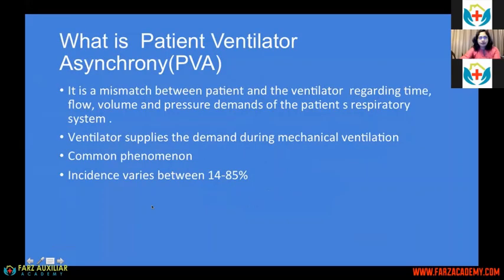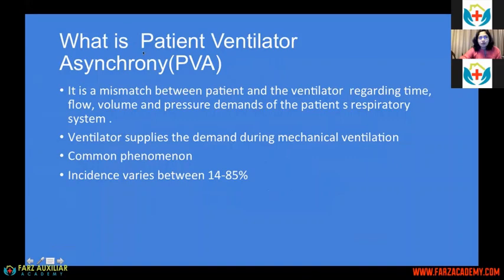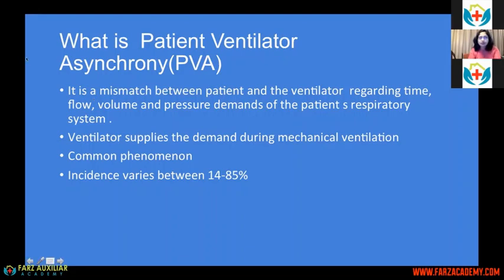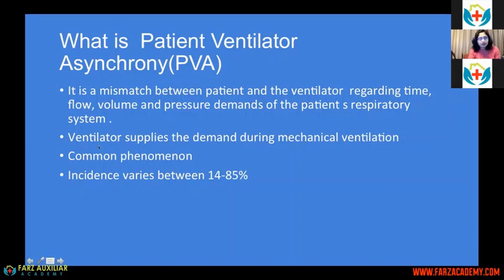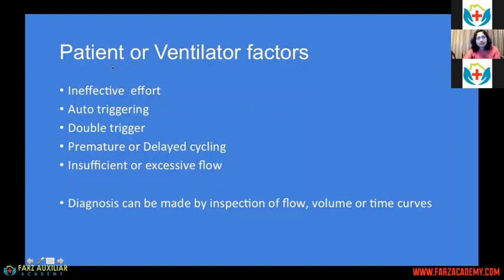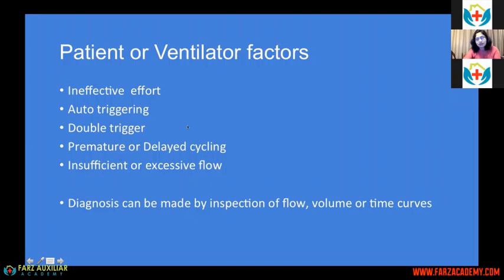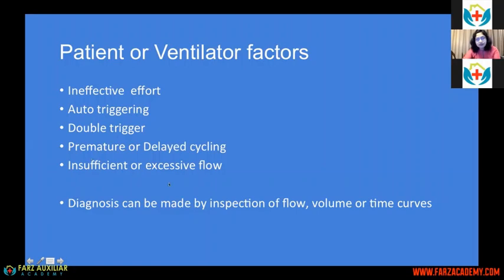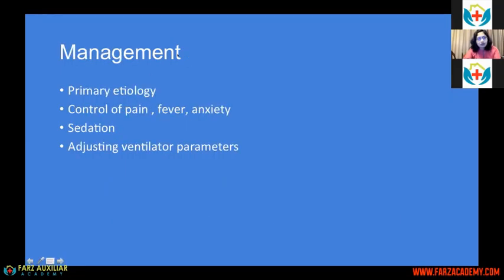Patient ventilator asynchrony- types, diagnosis and management || Dr. Sharmili Sinha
Discussion on Patient-ventilator asynchrony- types, diagnosis and management given by Dr. Sharmili Sinha in ventilator workshop